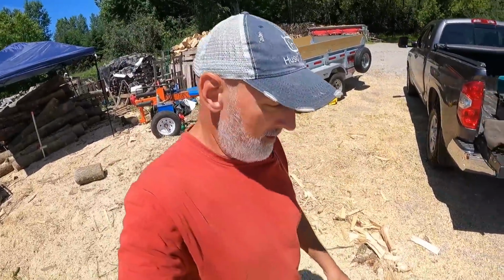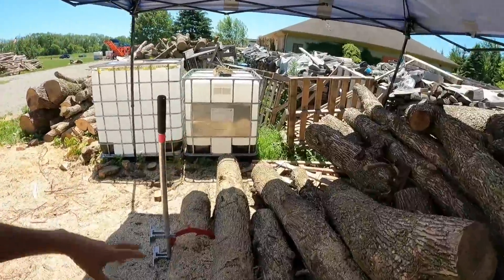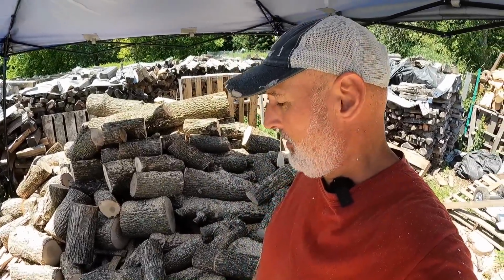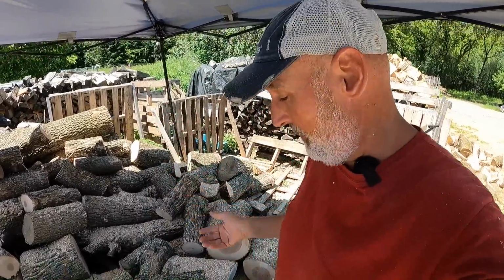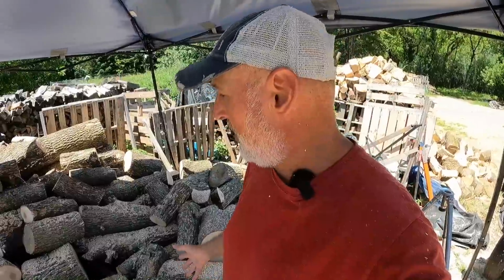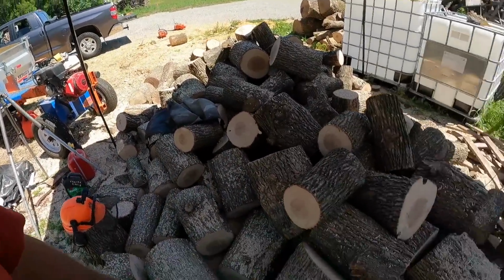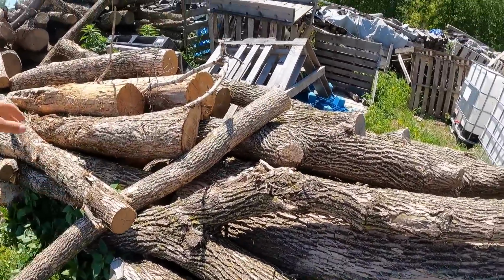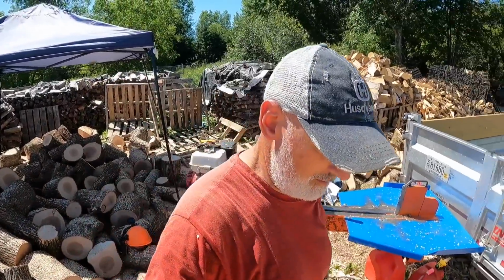Cutting with Husqvarna 592 XP - FIREWOOD CARNAGE!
Cutting logs in the yard with my Husqvarna 592 XP